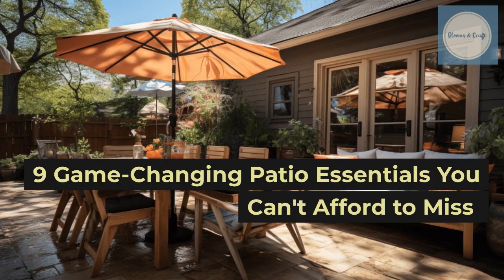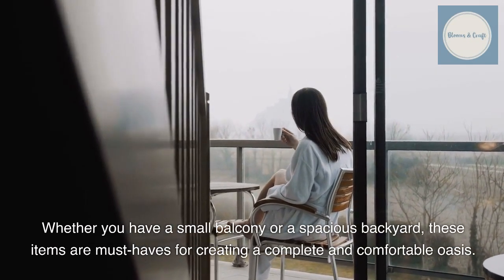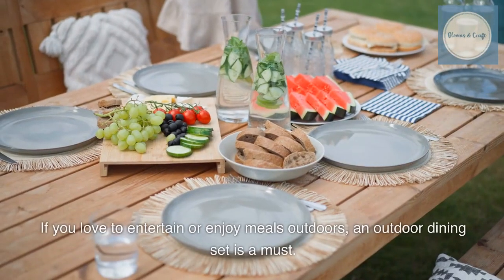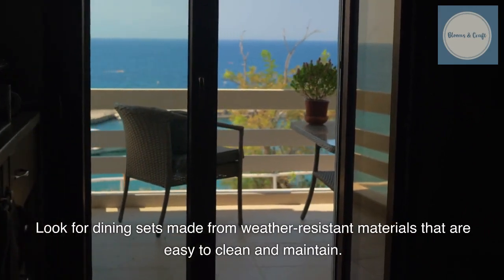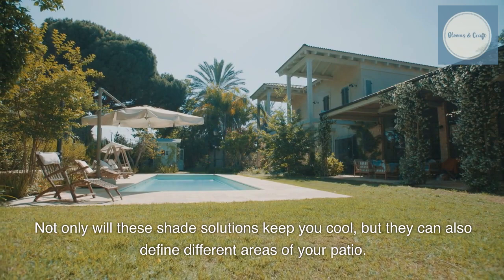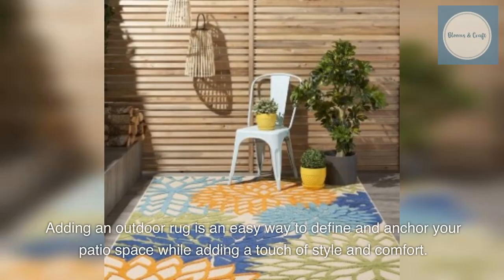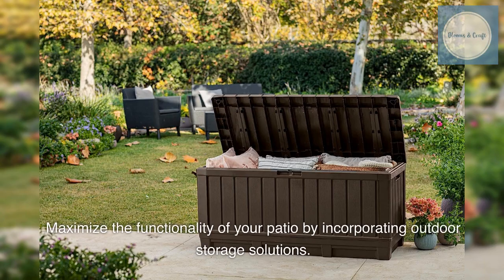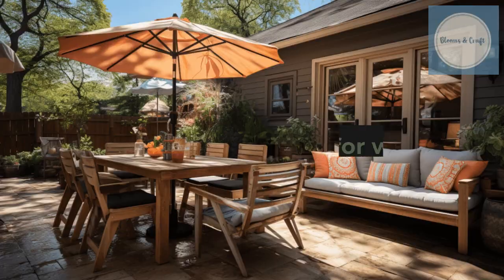Revamp Your Patio: 9 Game-Changing Patio Essentials You Can’t Afford to Miss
Comfortable seating, a dining set, shade solutions, outdoor lighting, an outdoor rug, and outdoor storage are all vital components for creating a complete and inviting outdoor space. With these patio essentials in place, you can transform your patio into a haven where you can unwind, entertain, and enjoy the beauty of the great outdoors.